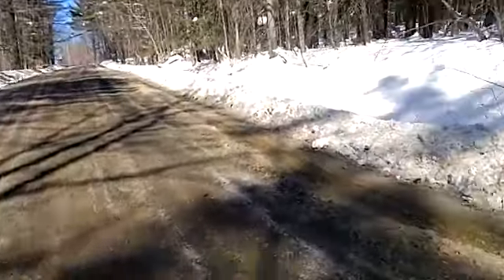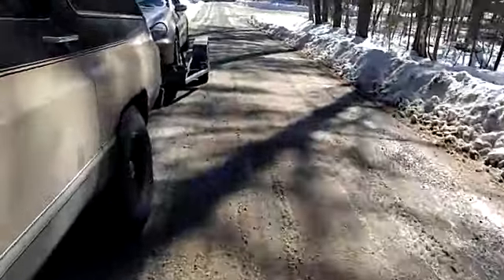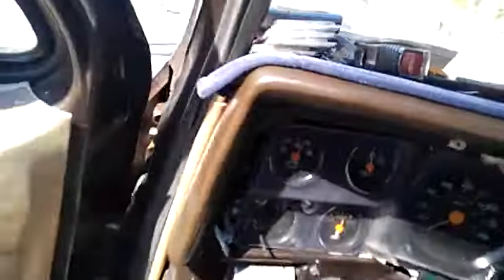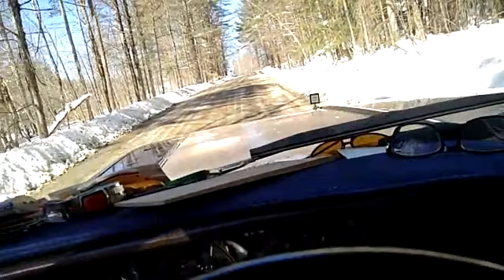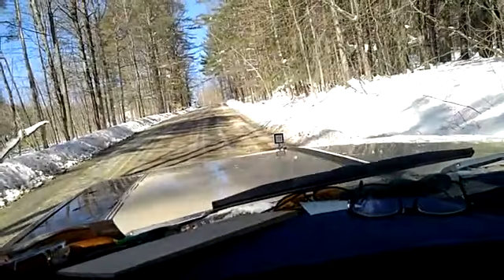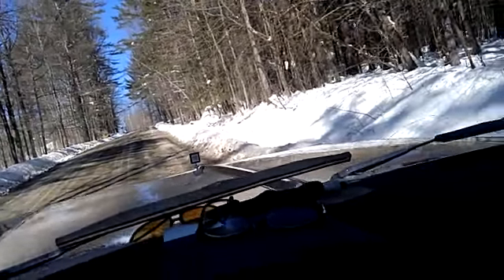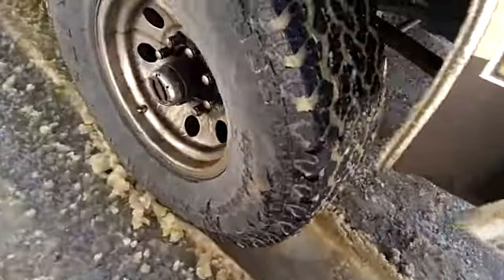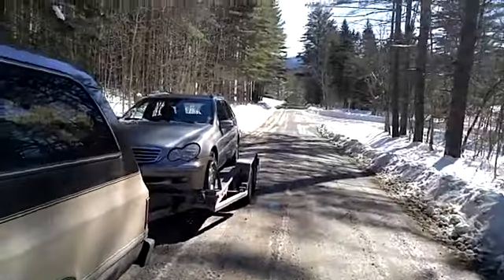SF Sub No Icy Traction Vermont